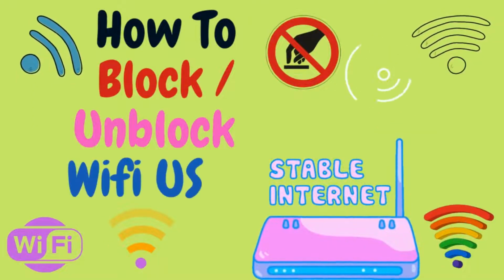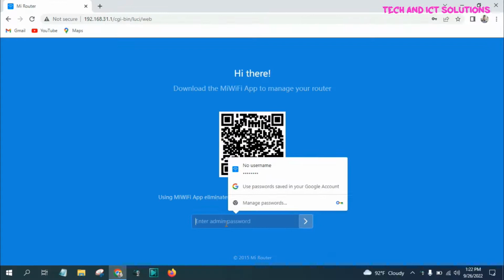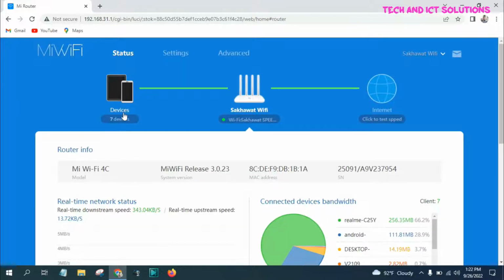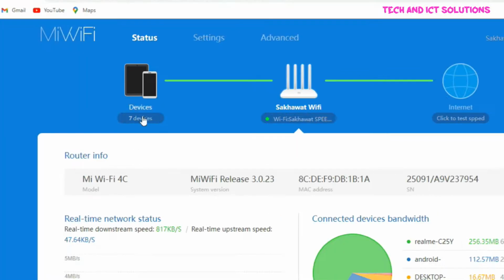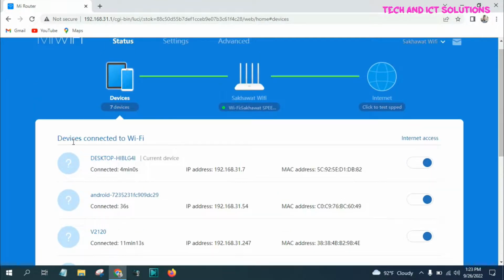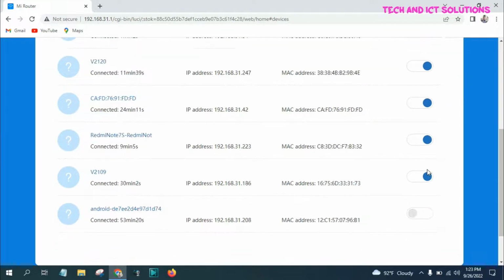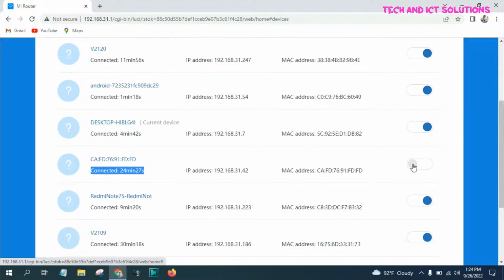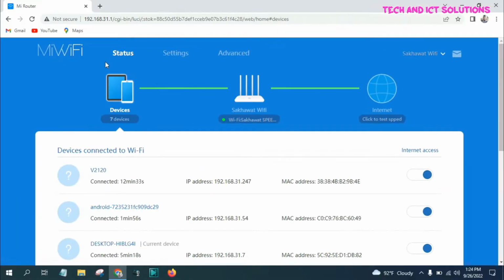How to block unknown wifi user at any WIFI Router | 2022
Friends in this tutorial l will show how to check who use my wifi and control my WIFI  Router user access for  increase wifi Router speed. Main topic is how to block wifi users, wifi block, wifi block and  unblock. So see the full video and stay with us.

Some Topic Related Hastags:
who is using my wifi